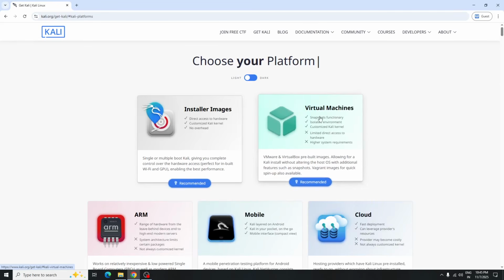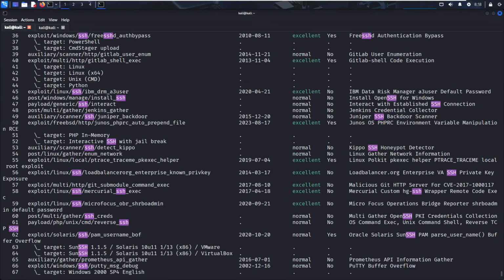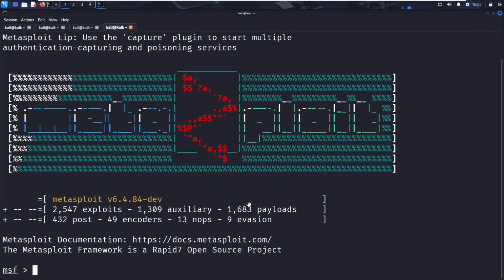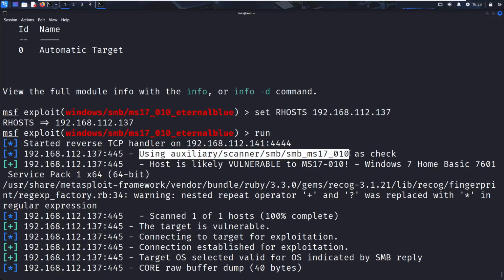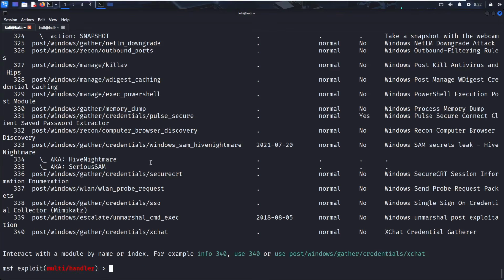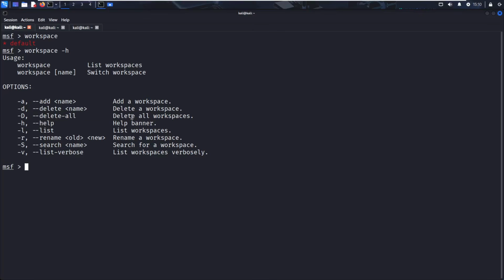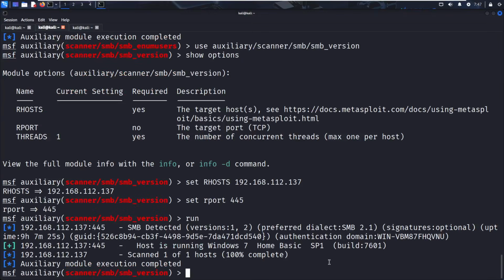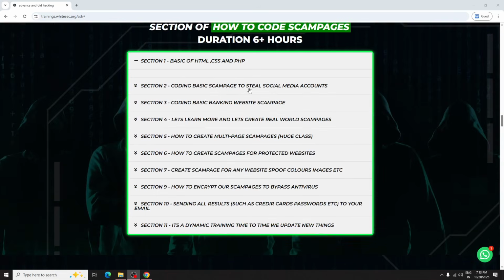Metasploit Full Course in 3 Hours | metasploit penetration testing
This course is made for complete beginners who have no prior knowledge of Metasploit and who worry that the tool is too hard. We explain every topic in a simple, easy-to-follow way so anyone can understand. For the best learning experience, try watching the course at 1.5x speed.

0:00  Metasploit Course Introduction: What You Will Learn
1:36  How to Set Up Kali Linux and a Target VM (Step-by-Step)
8:58  Metasploit Explained: What Metasploit Is and How It Works
28:37  Metasploit Core Concepts: Modules, Payloads, Handlers, Database
38:12  Why Use Metasploit for Penetration Testing (Practical Benefits)
41:54  msfvenom vs msfconsole: Build Payloads and Run Listeners
57:14  Shell vs Meterpreter Payloads: Differences and When to Use Each
1:11:42  How to Filter CVE Exploits by Operating System and Version
1:25:46  What Is an Exploit: Anatomy and Real Examples
1:34:56  What Is a Payload: Types, Stagers, and Meterpreter
1:41:54  Metasploit Auxiliary Modules: Scanning, Enumeration, and Brute Force
1:57:00  Post-Exploitation Explained: Goals, Safety, and Examples
2:22:09  Scanning with db_nmap: Import Nmap Results into Metasploit
2:29:59  Workspaces in Metasploit: Organize Engagements and Reports
2:42:29  Full Flow: Enumeration, Scanning, and Exploitation Demo
3:05:50  Red team training
3:22:18  Android hacking for ethical hackers

All our videos have been made using our own systems, servers, routers, and websites. It does not contain any illegal activities. Our sole purpose is to raise awareness related to cybersecurity and help our viewers learn ways to defend themselves from any hacking activities. whitesec cybersecurity is not responsible for any misuse of the provided information.

metasploit penetration testing
metasploit auxiliary scanner
kali metasploit
kali linux msfconsole
kali linux meterpreter
kali linux metasploit framework
kali linux and metasploit
installing metasploit
hands on web penetration testing with metasploit
hacking with metasploit kali linux
hacking windows 7 with metasploit
hacking using metasploit
hacking metasploit
metasploit pentesting
using metasploit
metasploit project
msfconsole
metasploit tools
metasploit in cyber security
metasploit penetration testing software
metasploit for windows
meterpreter
metasploitable